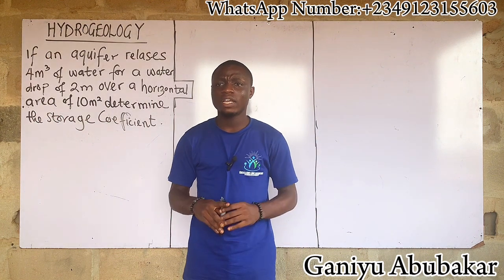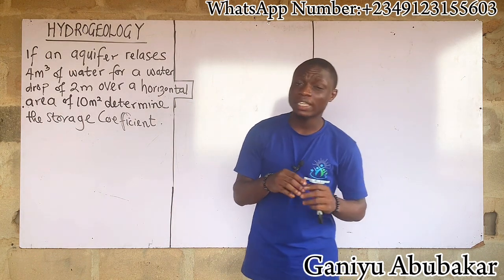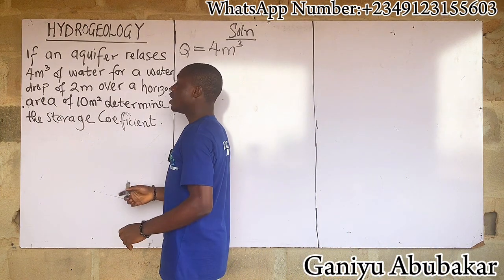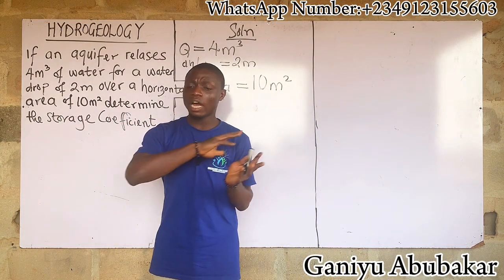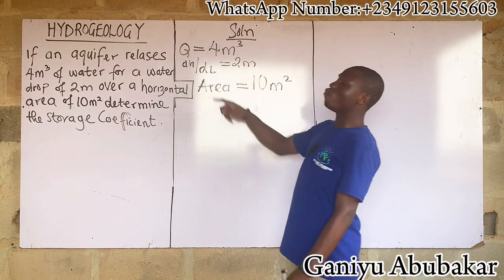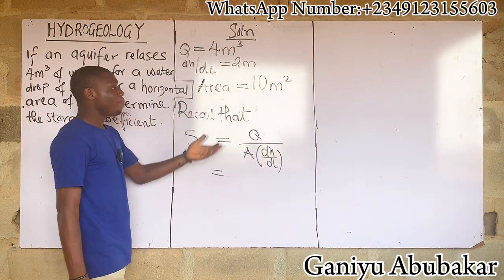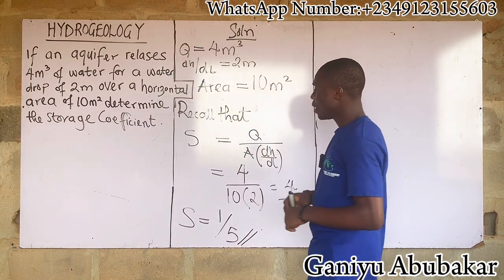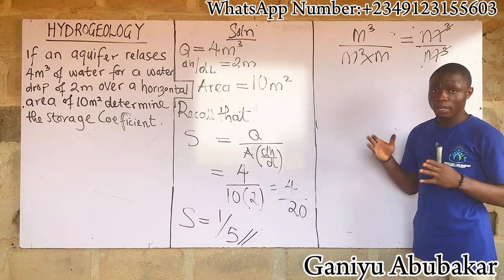INTRODUCTION TO HYDROGEOLOGY | PAST QUESTION (1) | WELL EXPLAINED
Need tutor ?
Send me a direct message to my WhatsApp